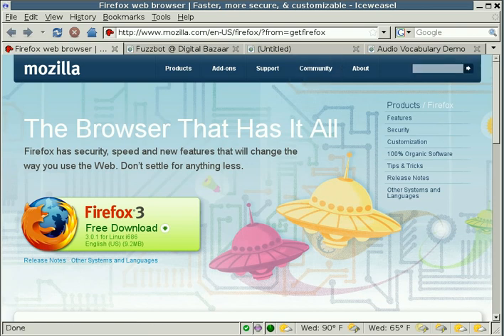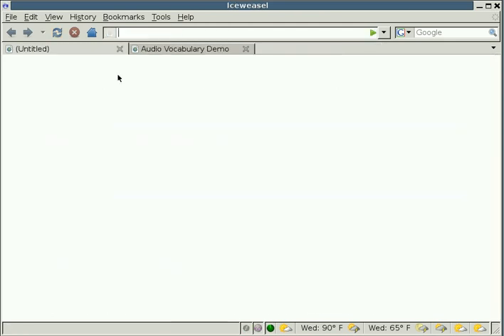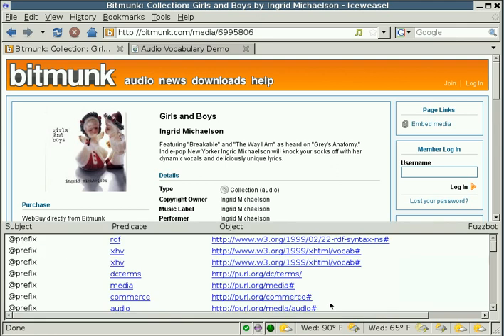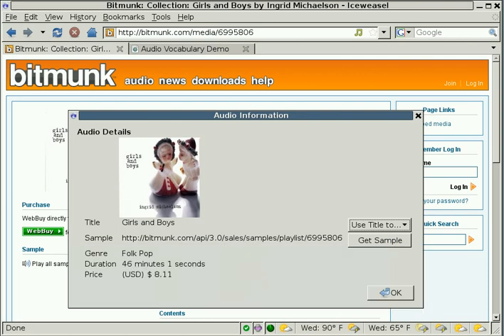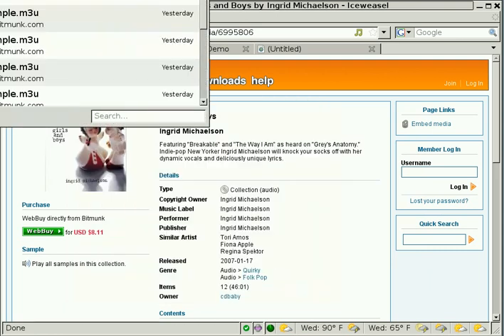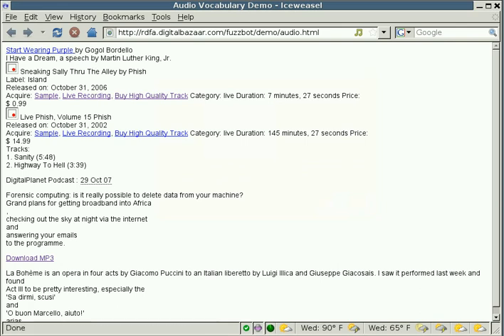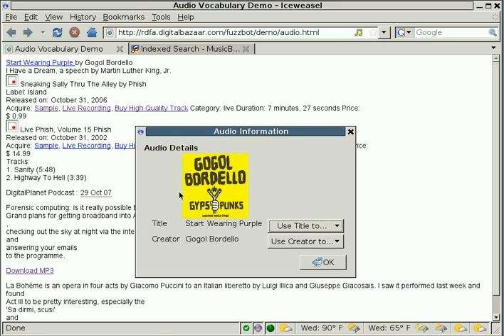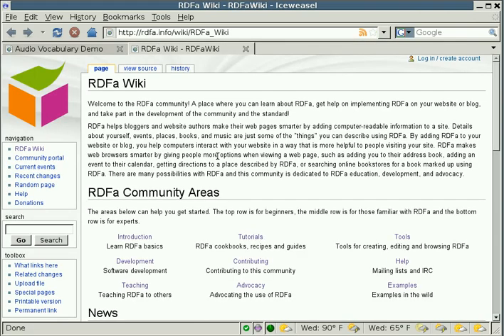Fuzzbot RDFa Audio Demo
A quick demo showing some of the features of the Fuzzbot Semantic Web Processor plugin for Firefox 3.